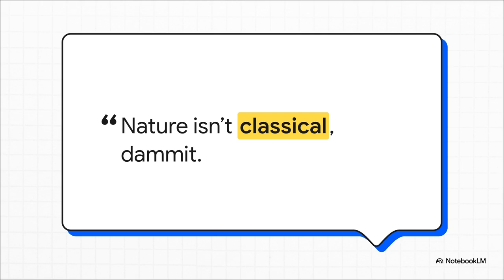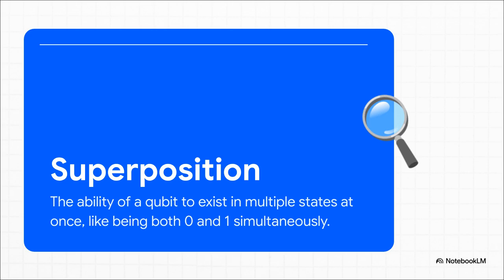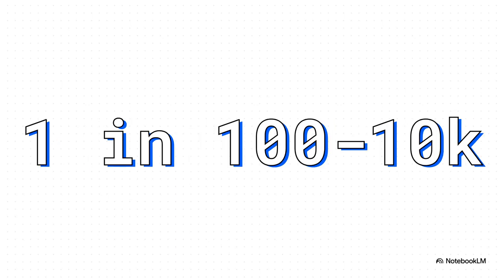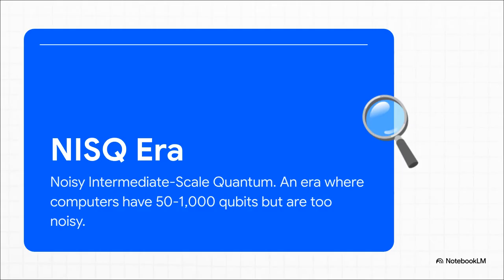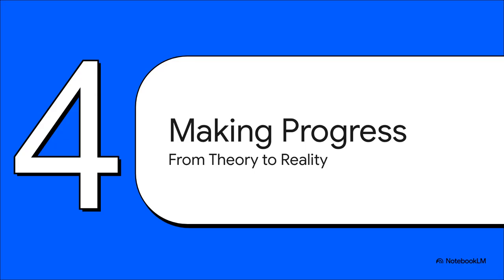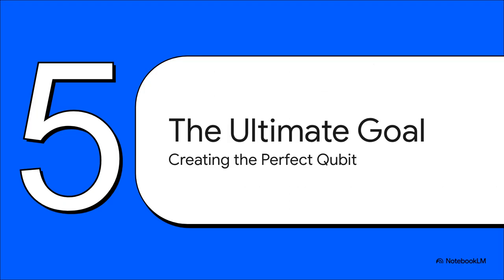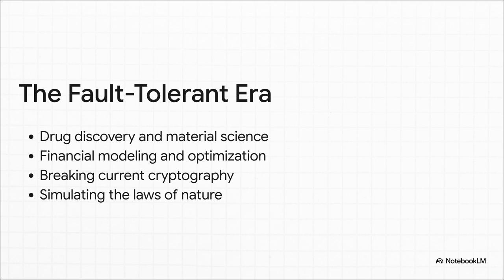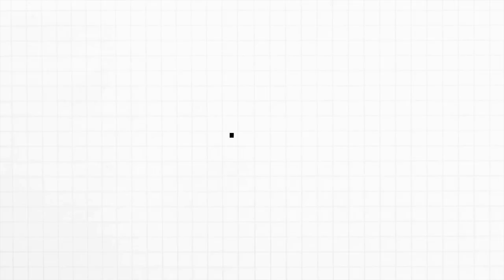Quantum Computing l How Quantum Computers Will Change Our World?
⚡ Quantum Computing is here — and it’s set to transform everything we know about technology. From breaking codes to revolutionizing medicine, finance, and global communications, quantum computers could soon outperform classical machines by 100x or more.

In this video, we explore the fascinating world of Quantum Computing and the rise of the Quantum Internet, breaking down how these technologies will change our world forever. 🌍✨

🔹 What you’ll learn in this video:

What makes quantum computers different from classical computers

How qubits and superposition create massive speed advantages

The concept of Quantum Internet and secure global communication

Real-world applications: medicine, finance, AI, and cryptography

Why quantum breakthroughs are the next big revolution in tech

📌 Whether you’re a student, tech enthusiast, or professional, this video gives you a clear and practical understanding of how quantum computing will reshape industries and our daily lives.